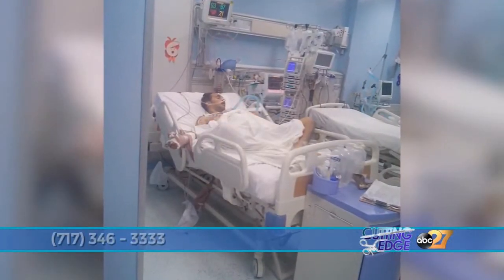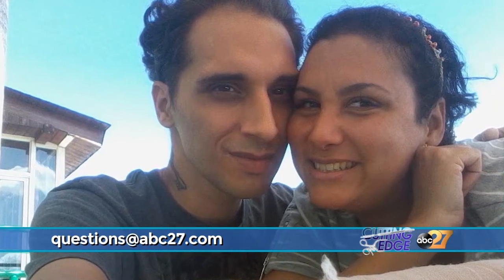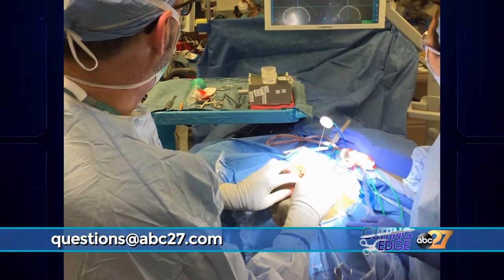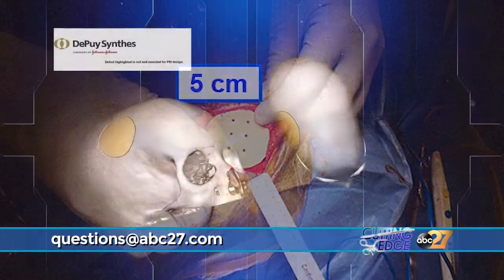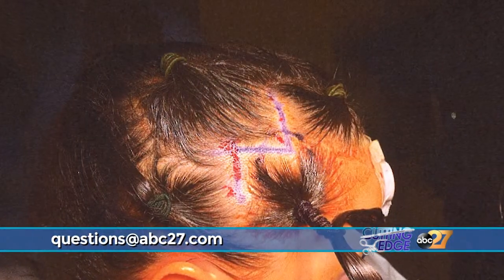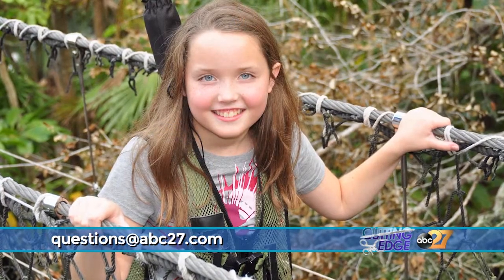Cutting Edge Medicine - Penn State Health - abc27